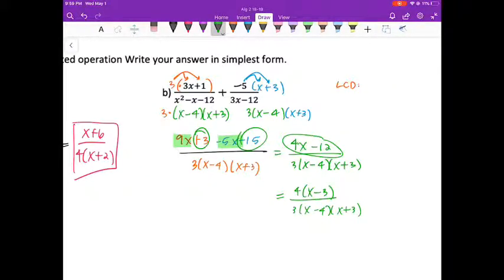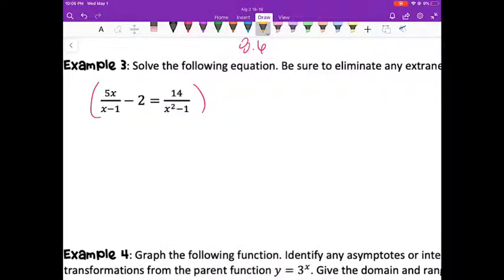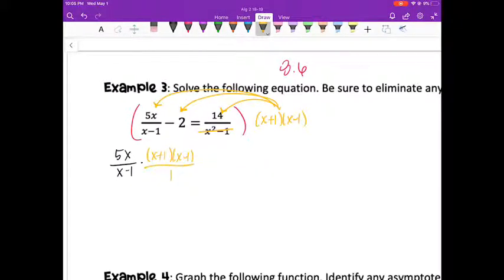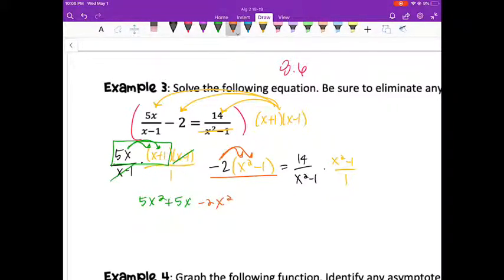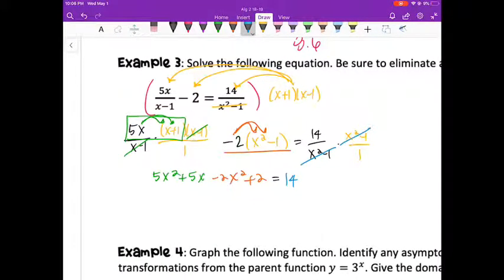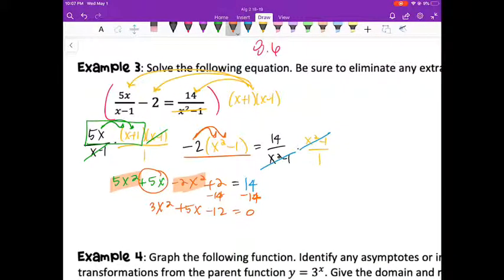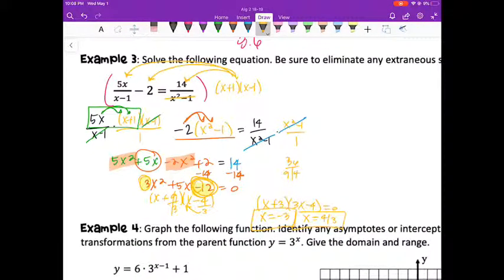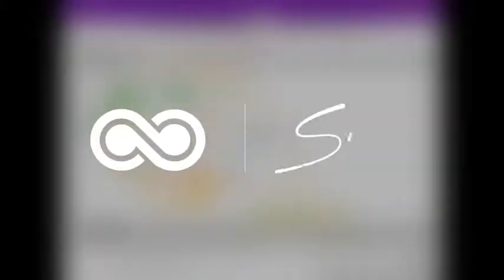Semester 2 Finals Review Chapters 7-8 Part 2